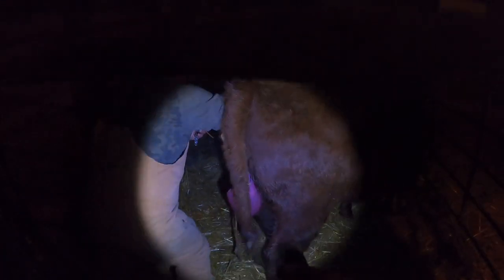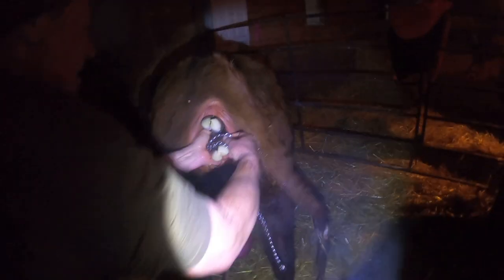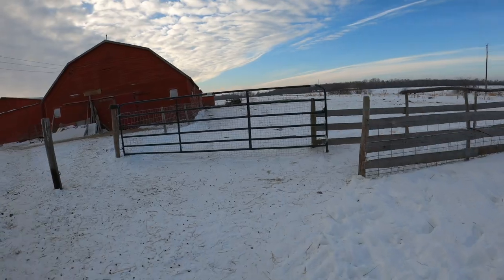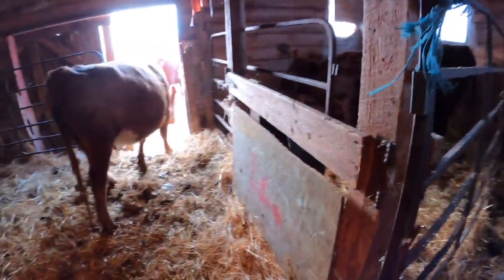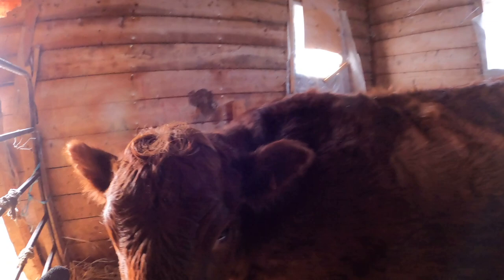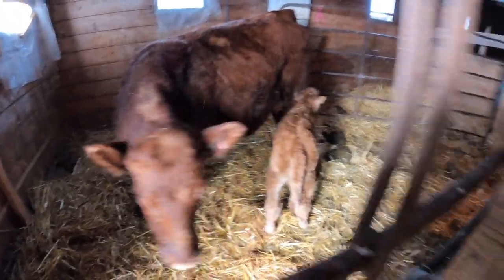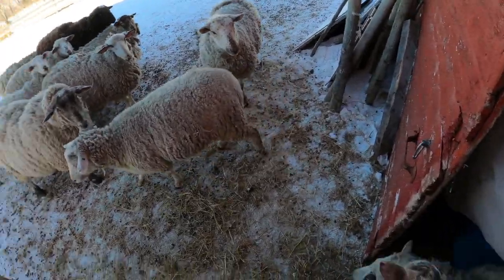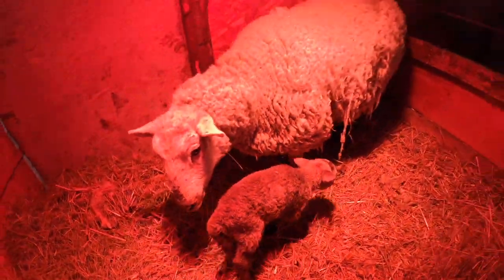HOW a COW gives birth BABY calf born in a calving Emergency!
This video shows how a COW gives BIRTH to a baby calf during a calving emergency. In this video we had to pull a big calf as for when you see a single hoof presentation when a cow is giving birth this is a true birthing emergency. We touch base what to look for and signs that your cow or first time heifer may be in a true birthing emergency. We go over how to setup and successfully assist a cow during an abnormal calving situation. This heifer was assisted and the BIG calf pulled during the calving process. It is normal to have both hooves showing during labour however when there is only one hoof showing it is time to intervene and assist the birthing process. They key is to quickly detect this calving emergency and properly correct it in order to successfully deliver a healthy and live baby calf. When calving out your cattle herd it is almost certain that problems will arise and hopefully this video will guide you through how to deal with some of those difficult calving situations.